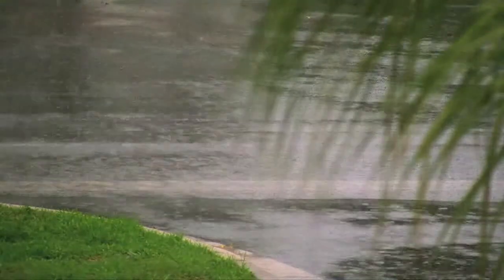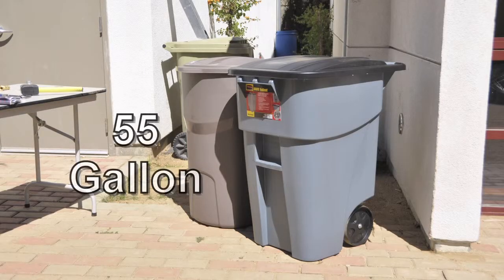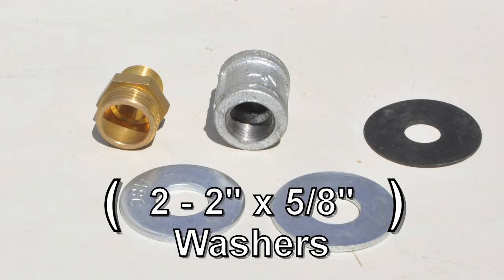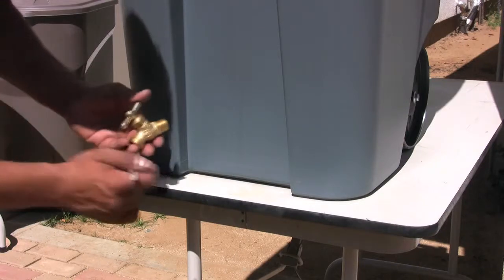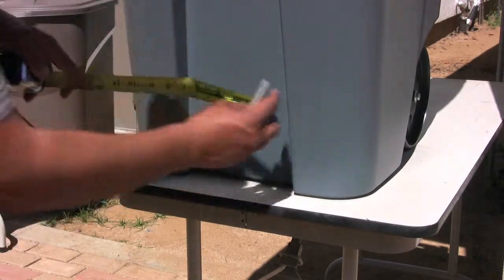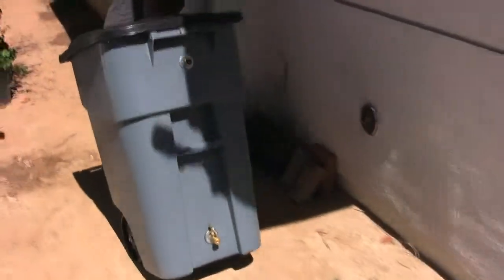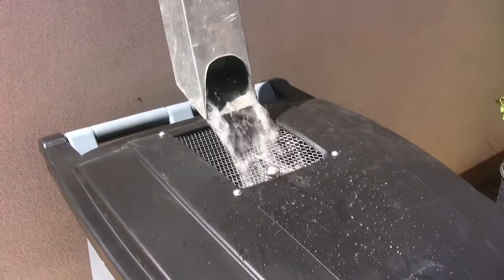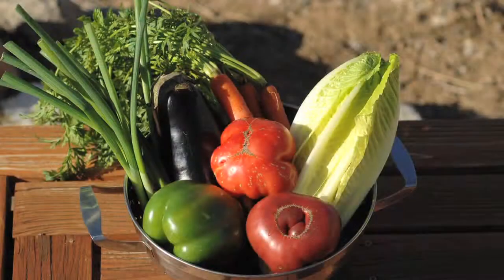RAIN BARREL ENGLISH VERSION